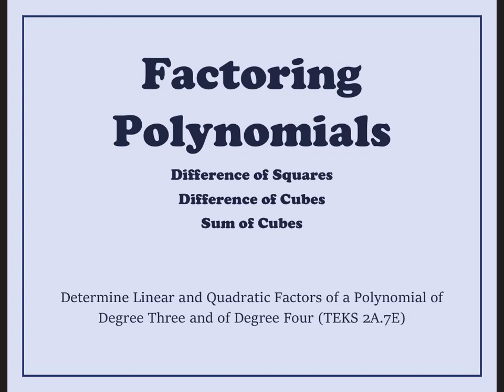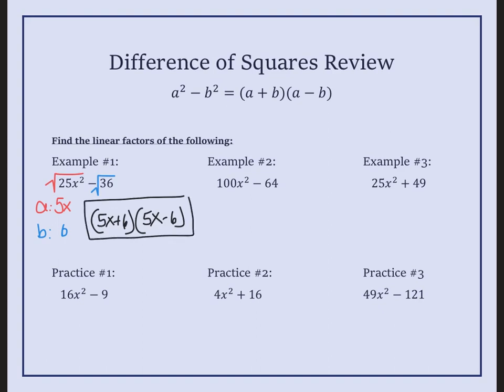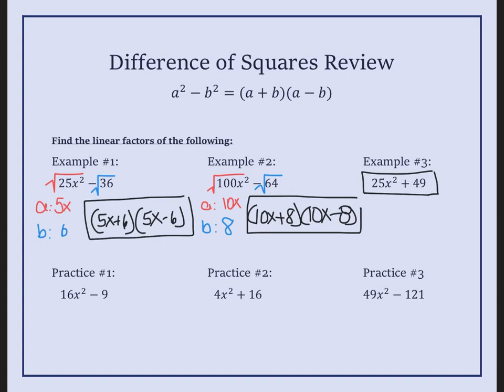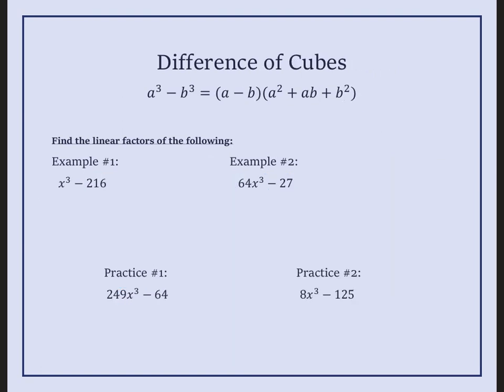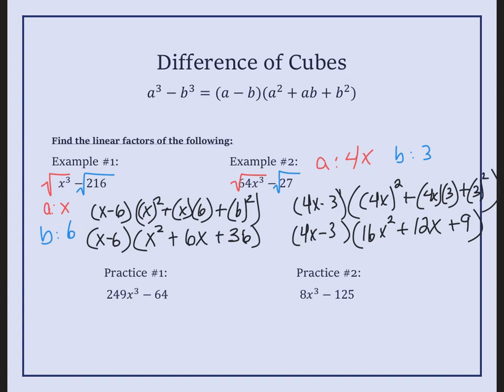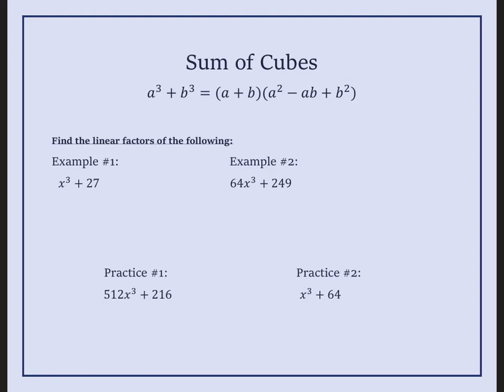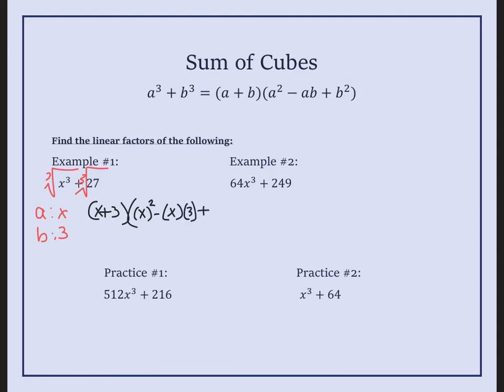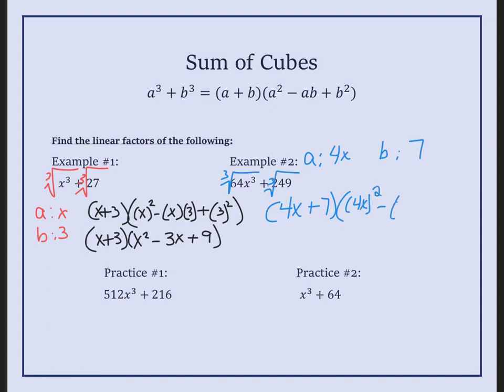Factoring Polynomials Part 1- Difference of Squares, Difference of Cubes, Sum of Cubes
Sorry there are 2 mistakes.   If you see 249,  it was supposed to be 343, so, when I say the cube root of 249, if should have been 343 in both places.